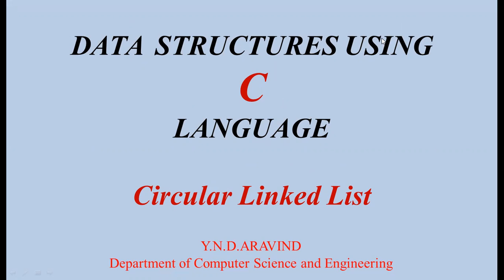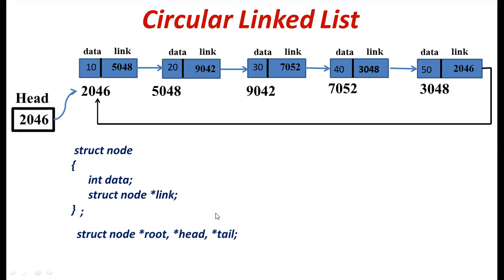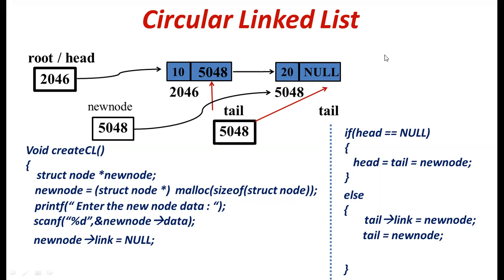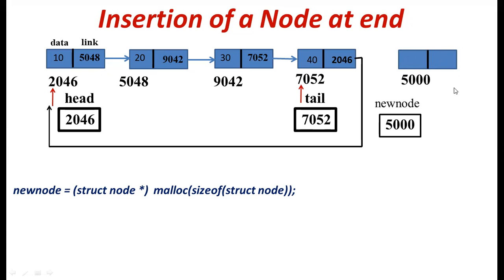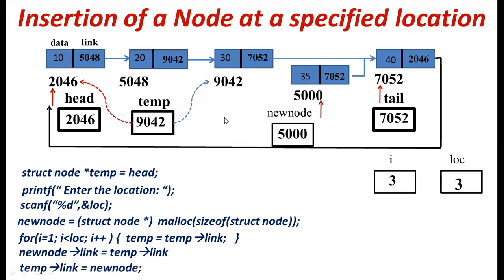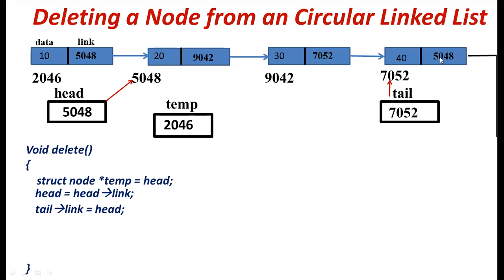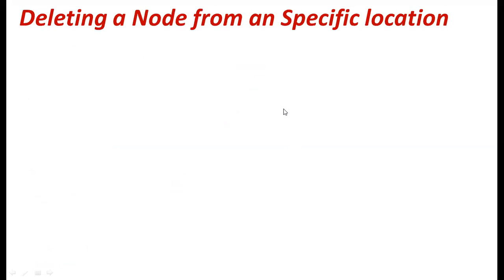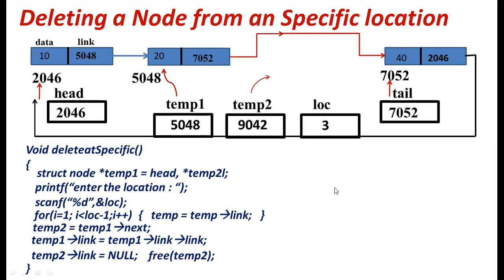Circular Linked List Operations | Data Structures Tutorial By Y.N.D.Aravind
Circular Linked List Operations| Creation | Insertion | Display | Deletion | Data Structures Tutorial By Y.N.D.Aravind